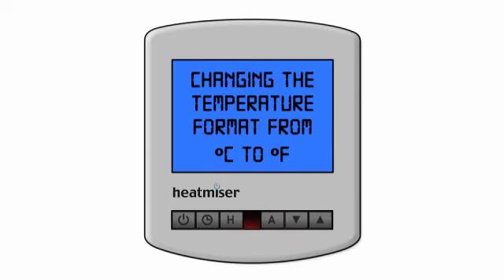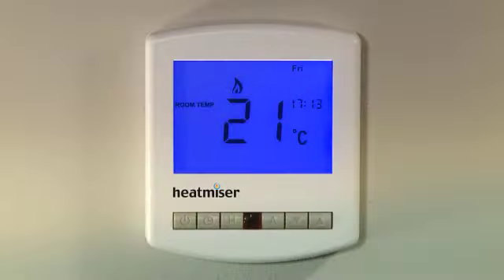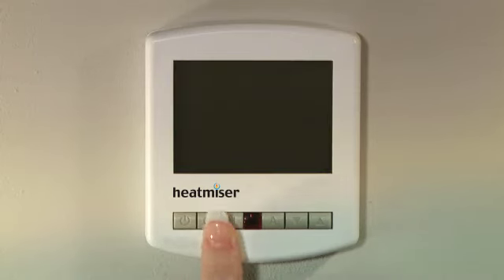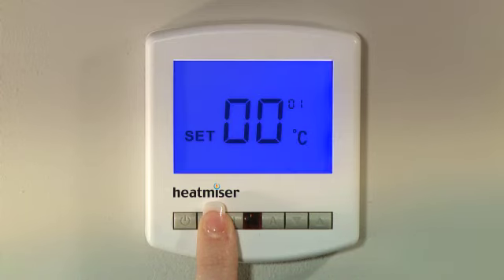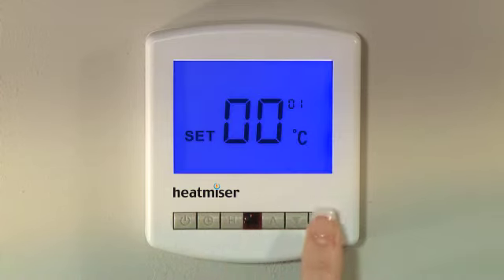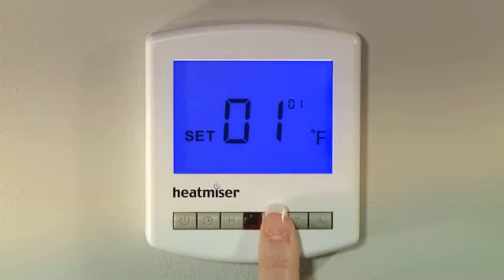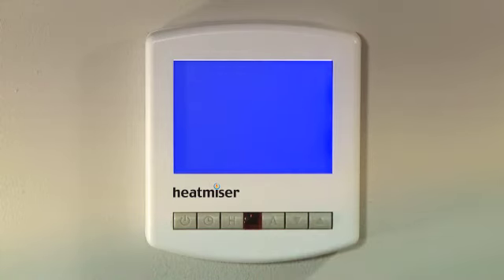Setting the Temp Format on your Heatmiser Slimline Thermostat